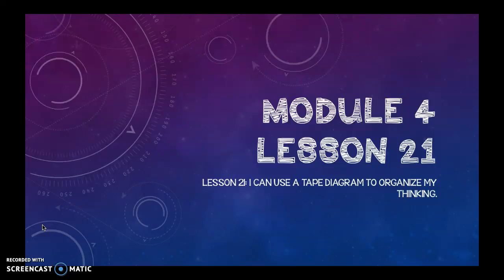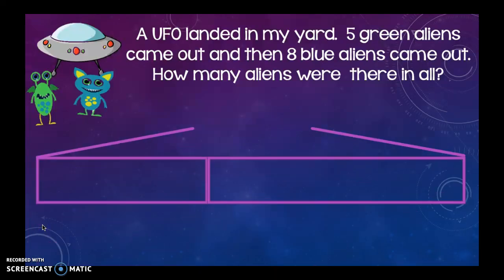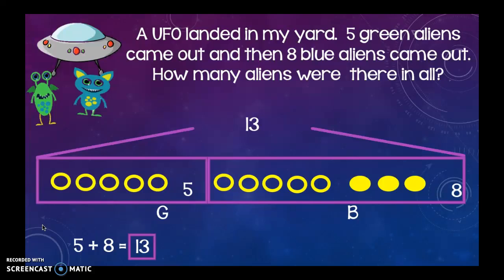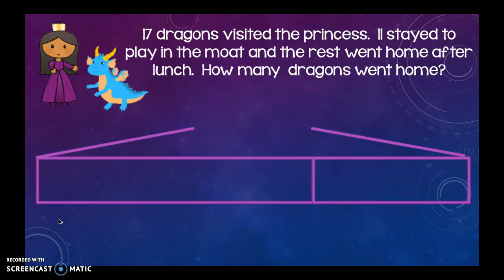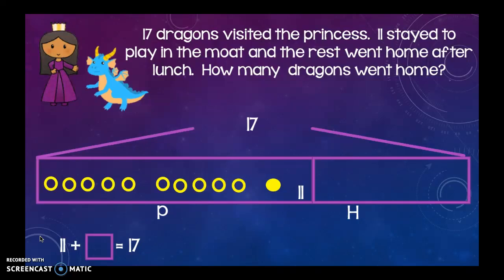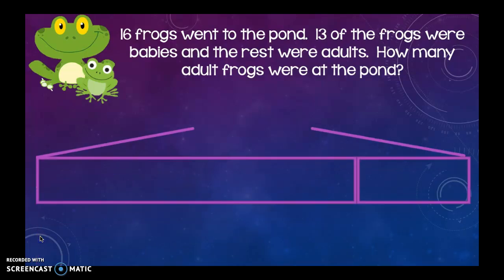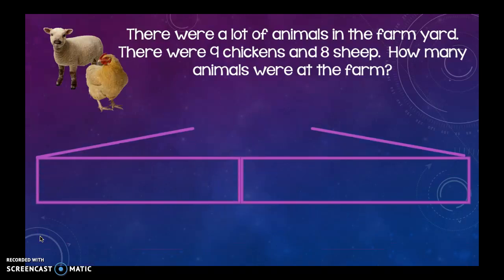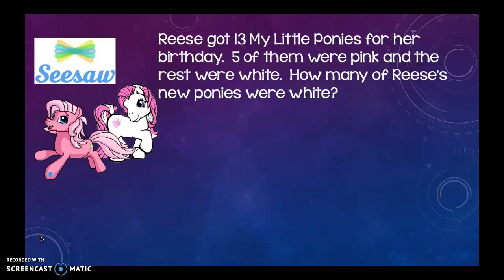Grade 1 Module 4 Lesson 21